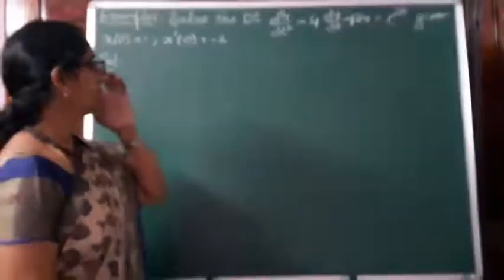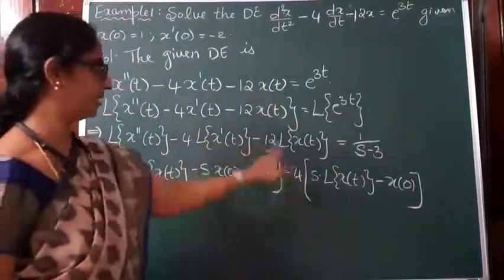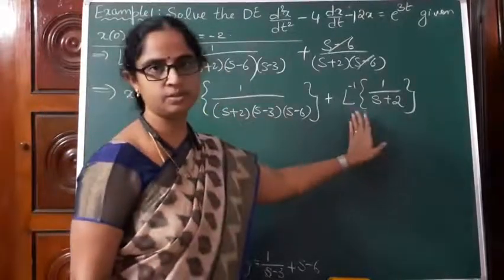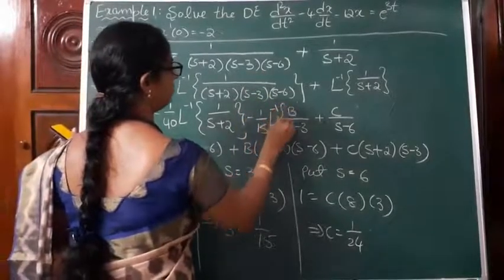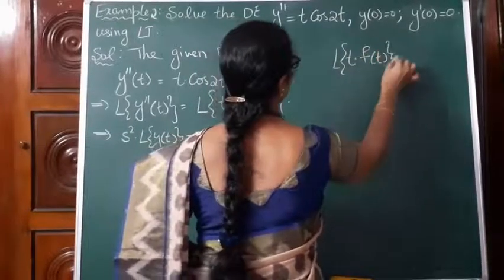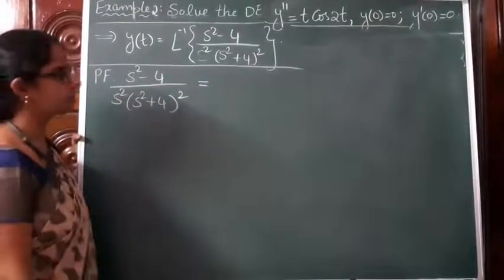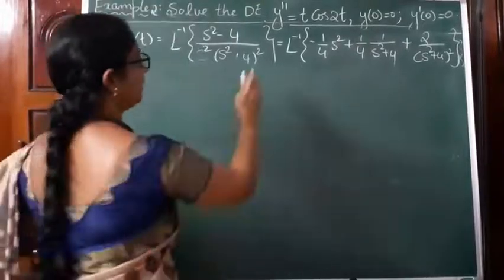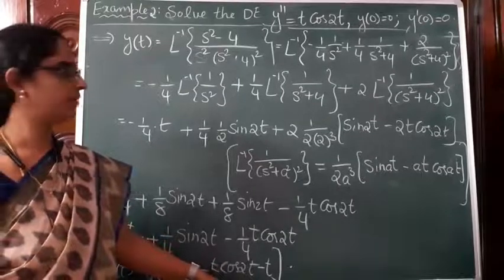Laplace Transforms Lecture 42